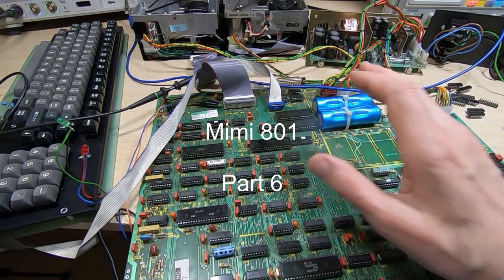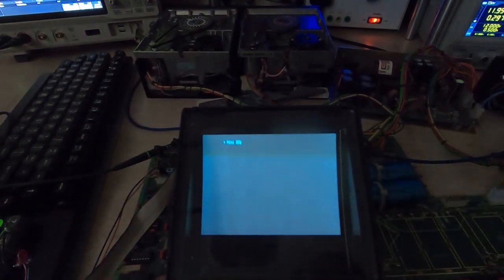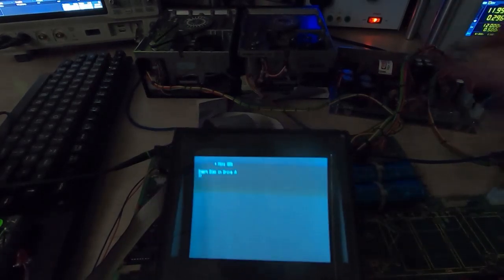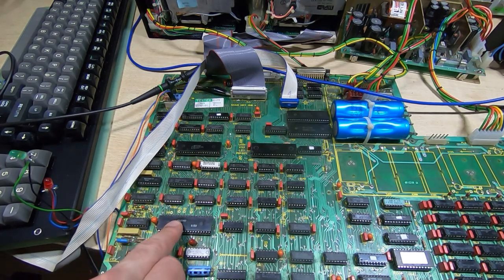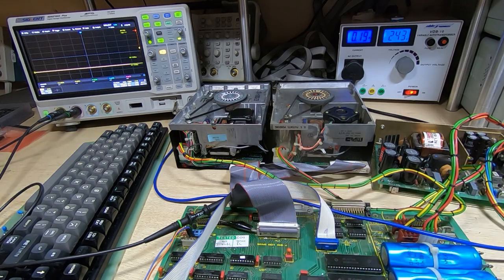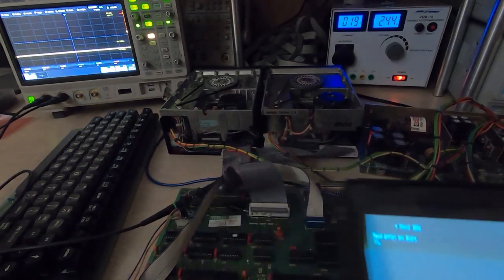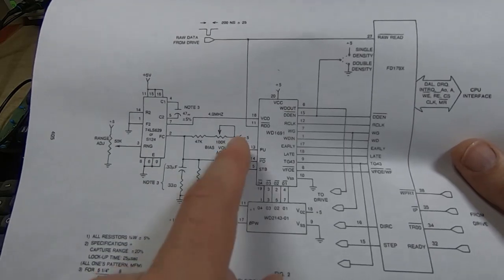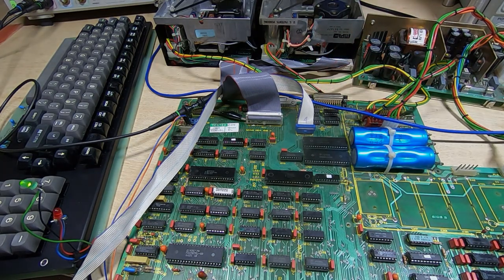Mimi 801 Part6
In this video I attempt to get the Mimi 801 floppy drive system working.